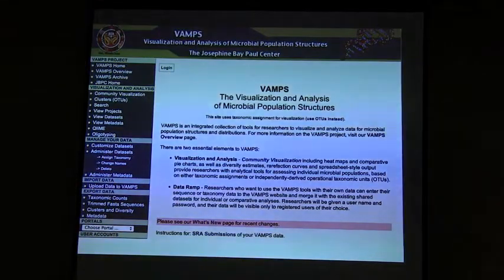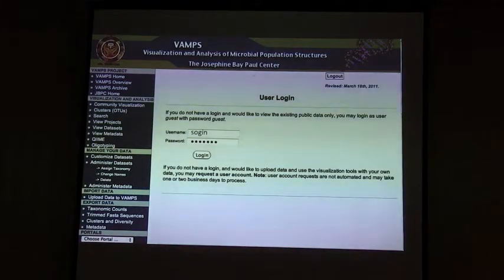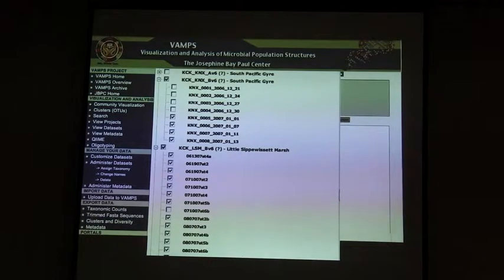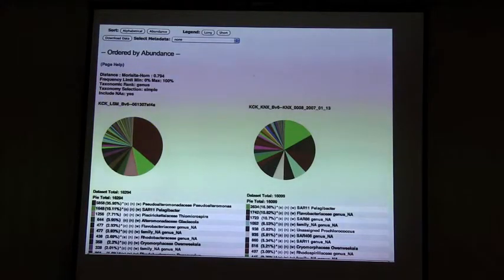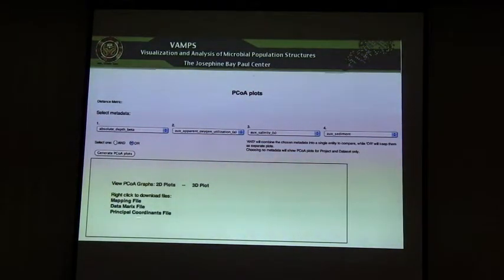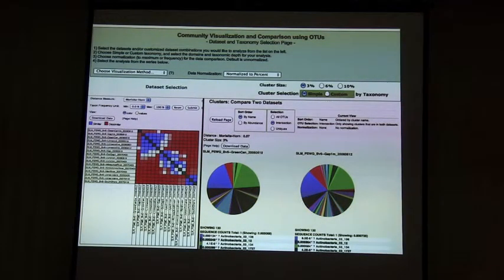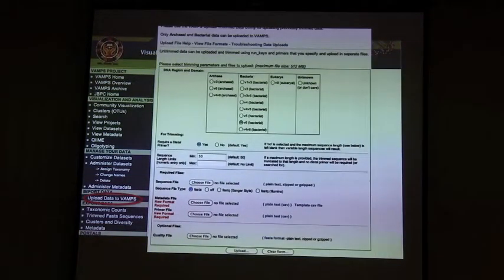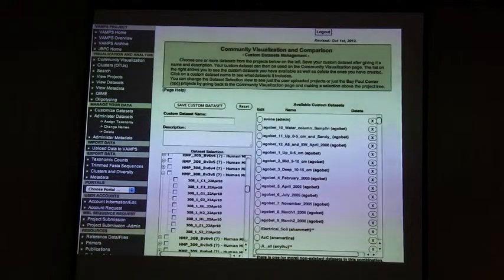QIIME VAMPS12 Mitch Sogin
Mitch Sogin gives an overview of the VAMPS software.. At the QIIME/VAMPS workshop in Boulder, CO on October 17th 2012.Produced by microBEnet